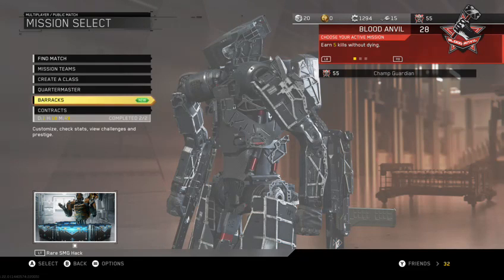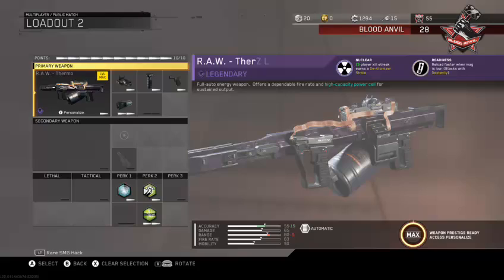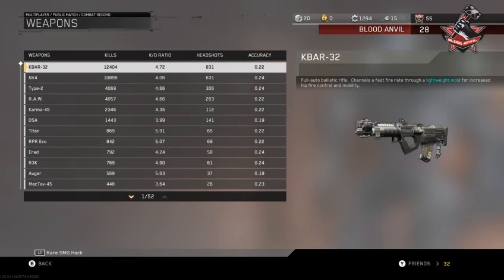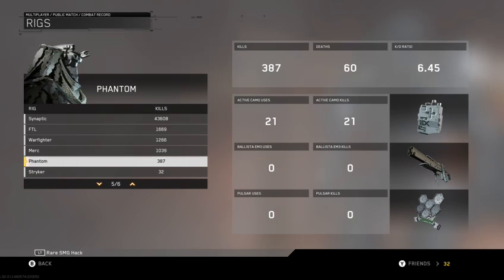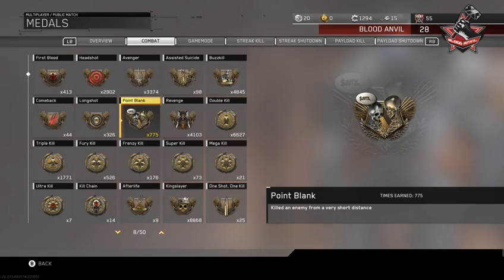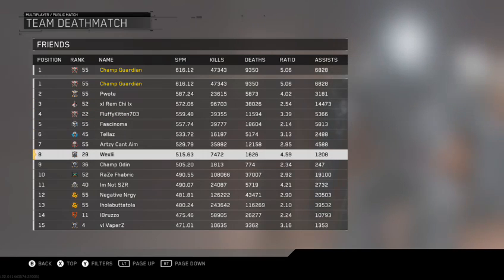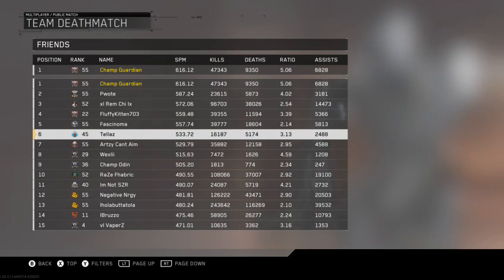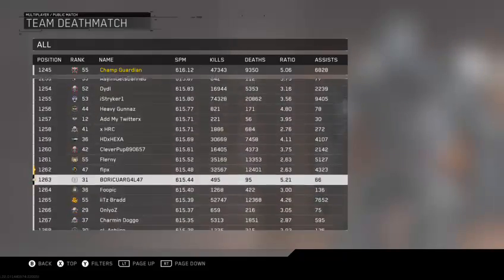Prestige 9 Combat Record/Barracks